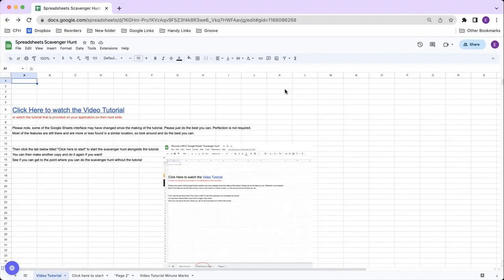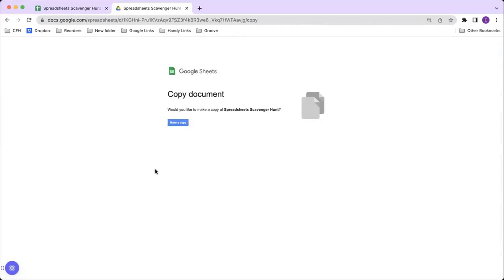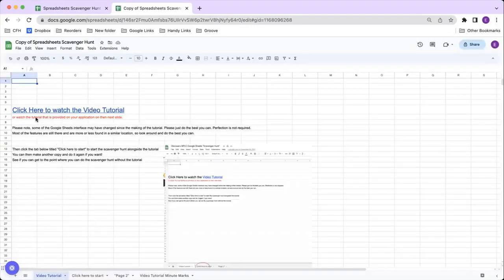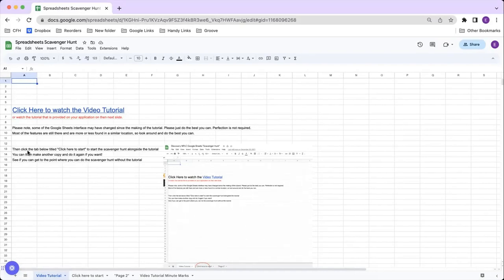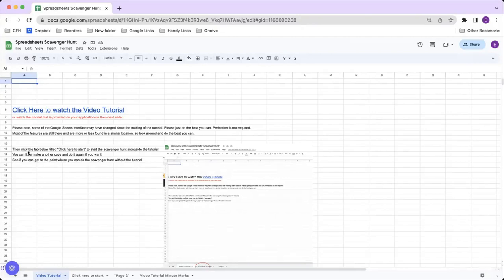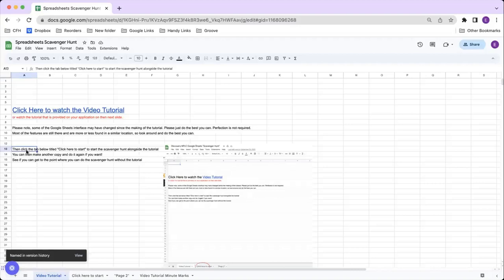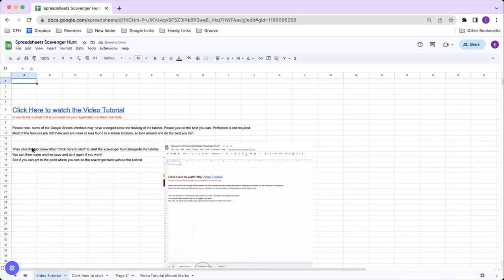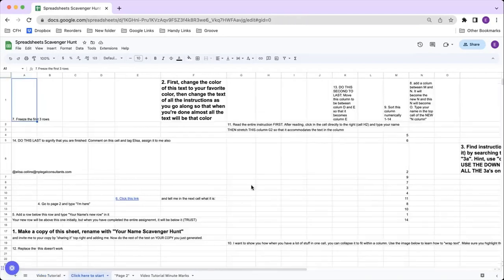Introduction to Scavenger Hunt